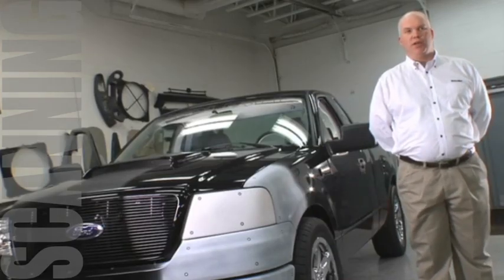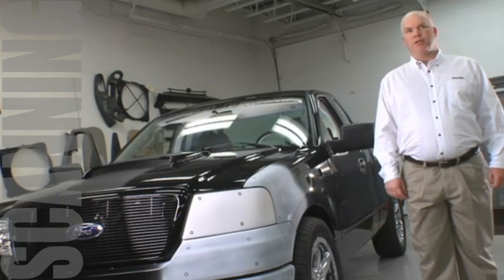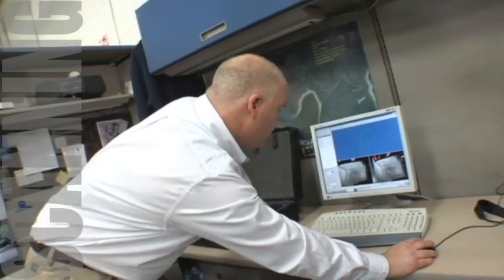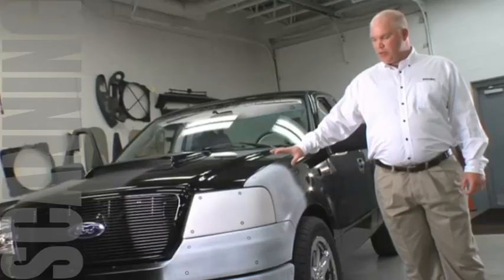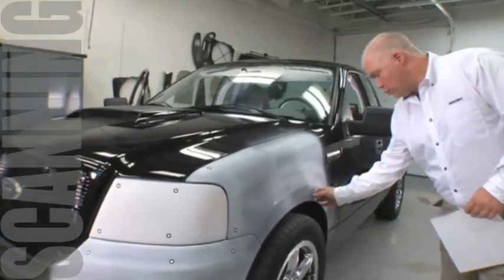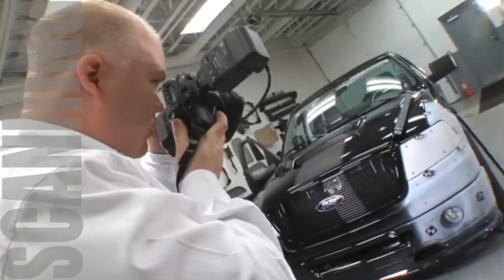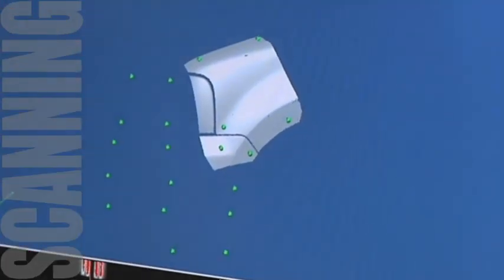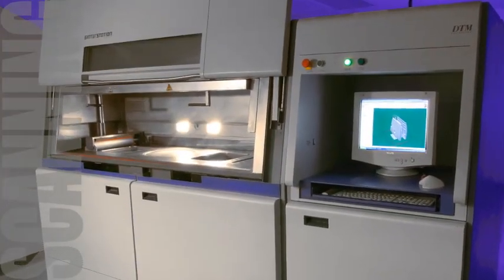Roush Scanning Capabilities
Scanning is a critical part of Roush's product development process. Our touch probe, white light, and photogrammetric scanning technologies enable us to verify tooling, verify parts, reverse engineer parts for which design data does not exist, and digitize surfaces to create CAD data.  Roush's scanning capabilities enable us to accelerate and streamline the product development process for our customers in the automotive, aerospace, amusement park, defense, consumer product, medical device and power generation industries.